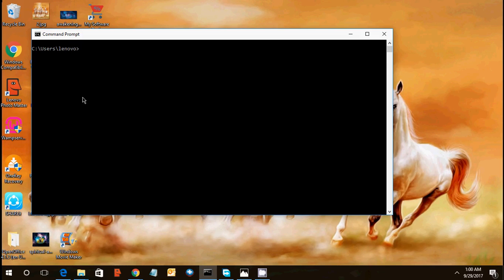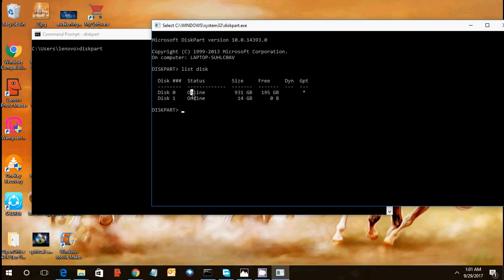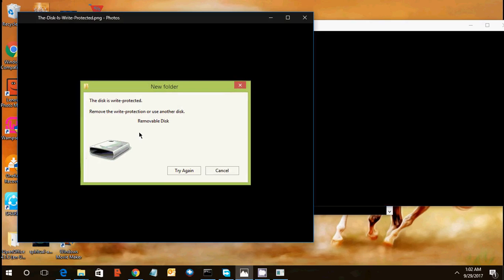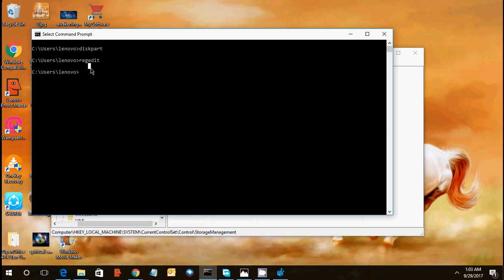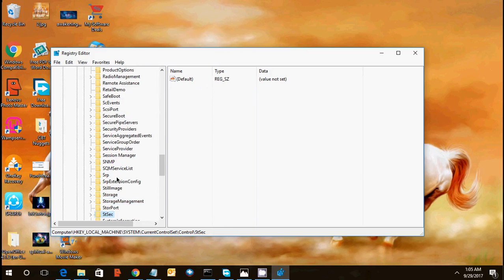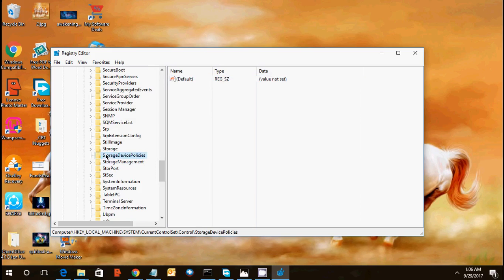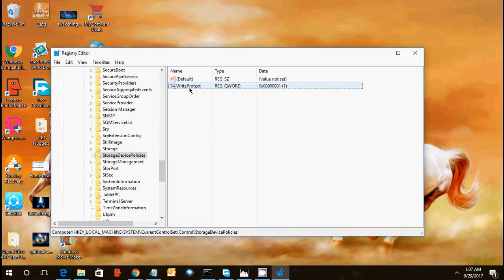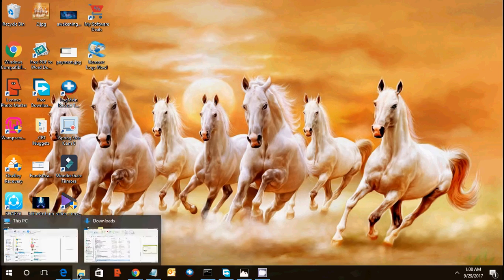How to remove Write Protection error in USB / Flash drive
How to remove Write Protection error in USB / Flash drive / Pen drive